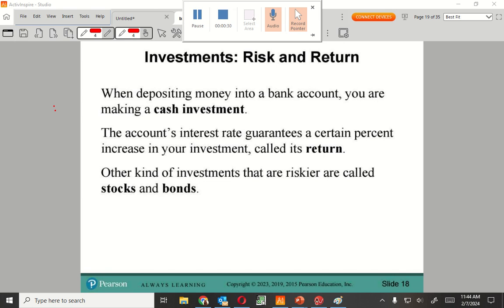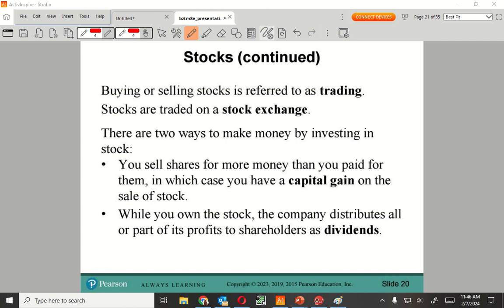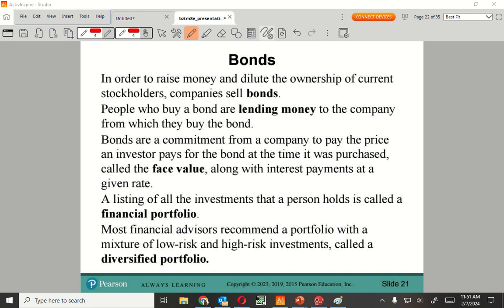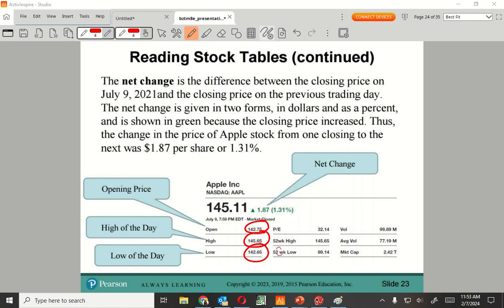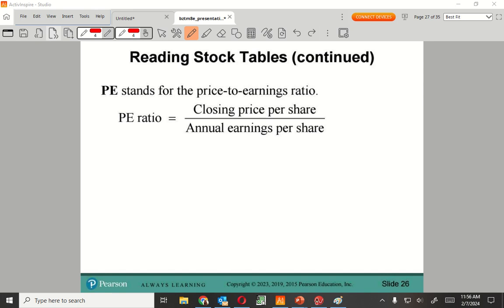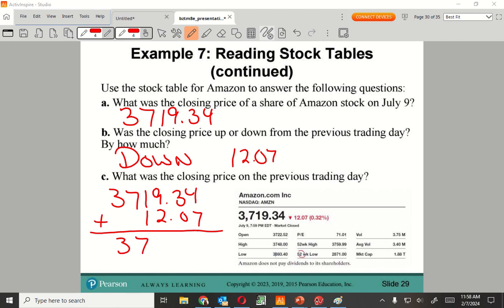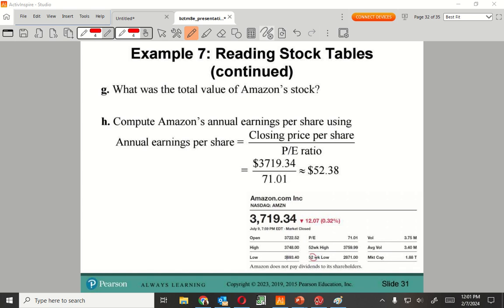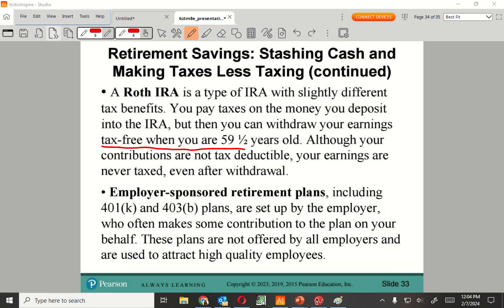8.5 Annuities, Methods of Saving, and Investments C